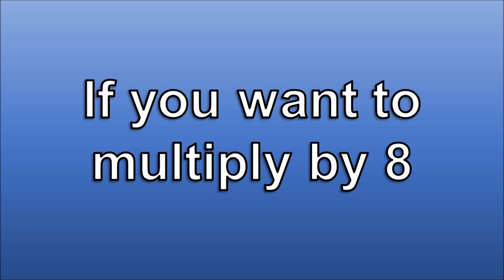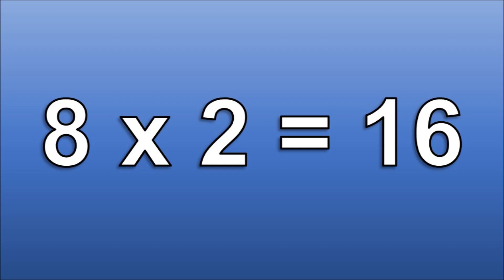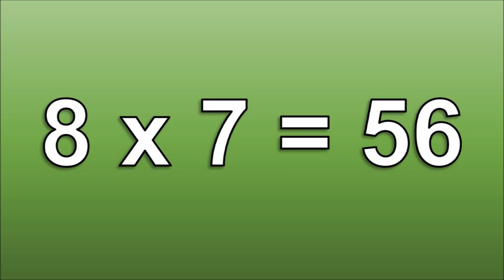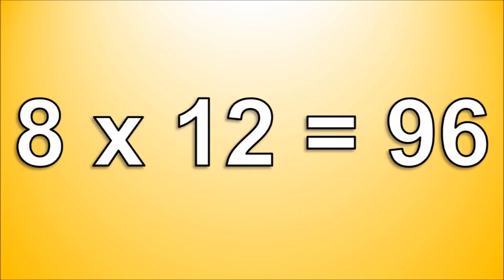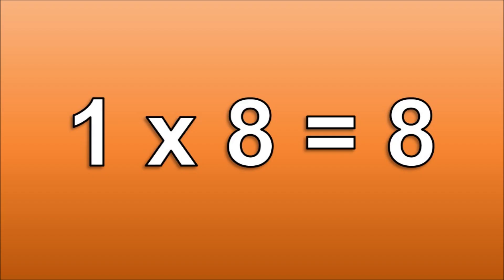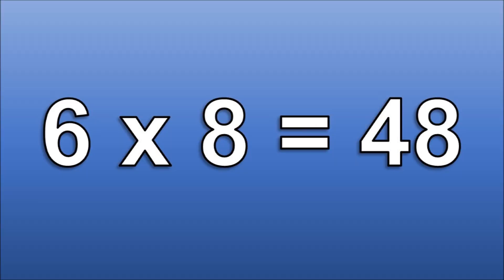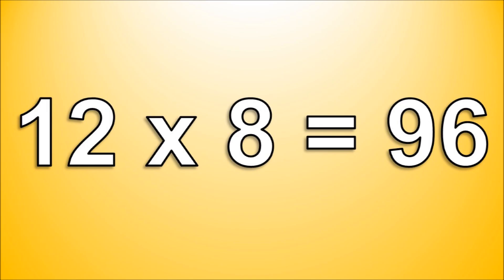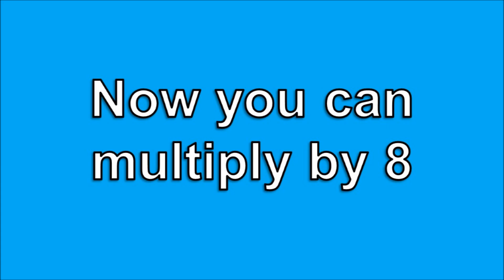The 8 Times Table Song (with Plain Backgrounds) | Multiplying by 8 Song | Silly School Songs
By popular request, we're releasing our 8 Times Table video with non-animated (plain) backgrounds. Some of our viewers have found this to be a little easier on the eyes than the video with motion backgrounds. Enjoy this groovy 8 times table song for kids!

Lyrics:

If you wanna multiply by 8
Here's a cool little song to help you get it straight
The 8 times table is something you should know
Multiply with us, are you ready? Let's go!

8 x 1 = 8
8 x 2 = 16
8 x 3 = 24
8 x 4 = 32
8 x 5 = 40
8 x 6 = 48
8 x 7 = 56
8 x 8 = 64
8 x 9 = 72
8 x 10 = 80
8 x 11 = 88
8 x 12 = 96

Alright, now it's time for us to turn the numbers around
This time we're going to start with 1 x 8 and go up to 12 x 8
Are you ready? Here we go!

1 x 8 = 8
2 x 8 = 16
3 x 8 = 24
4 x 8 = 32
5 x 8 = 40
6 x 8 = 48
7 x 8 = 56
8 x 8 = 64
9 x 8 = 72
10 x 8 = 80
11 x 8 = 88
12 x 8 = 96

The 8 times table is great
Now you can multiply by 8
Oh yeah!